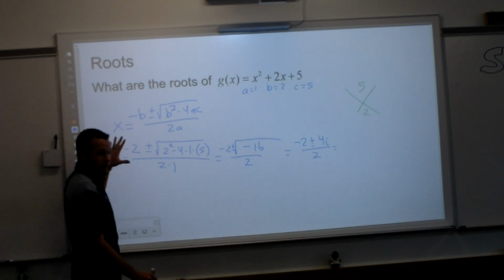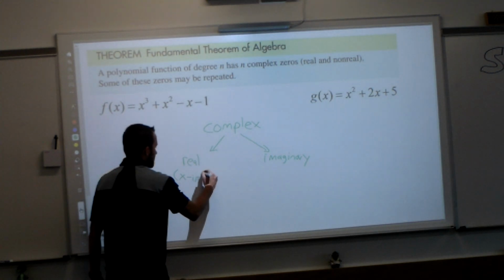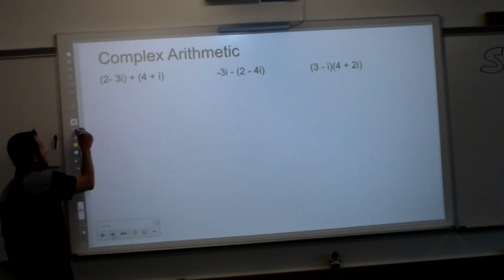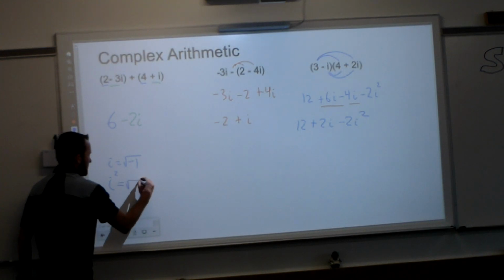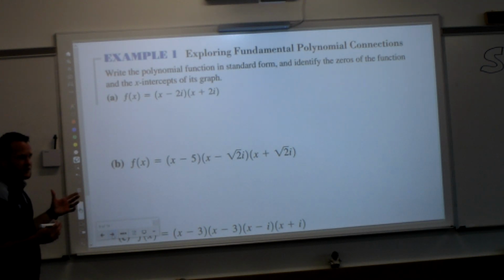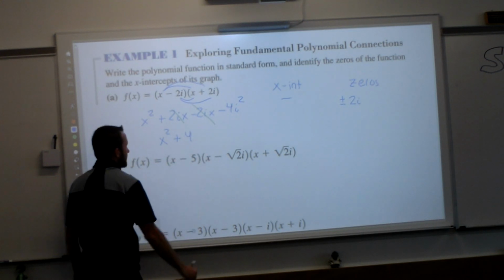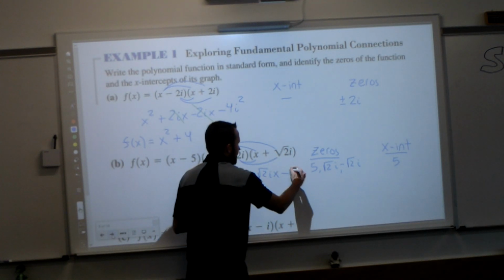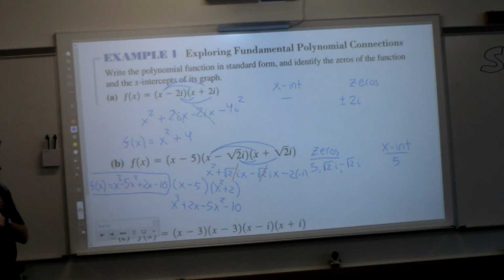Finding Complex Roots of Polynomials Part 2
In this lesson we learn how to find complex roots in polynomials. We also learn about conjugate pairs and how to write equations of polynomials when given some roots which include complex roots.